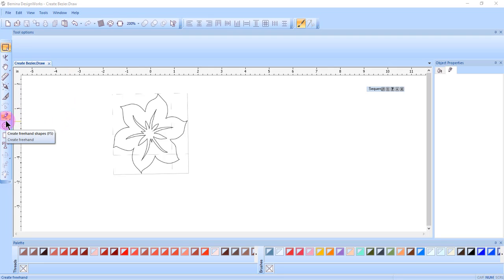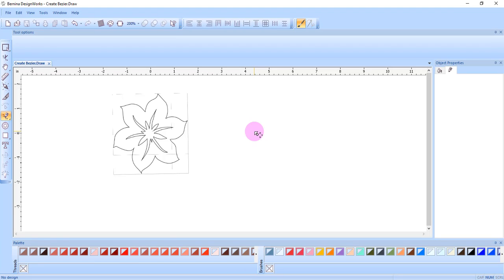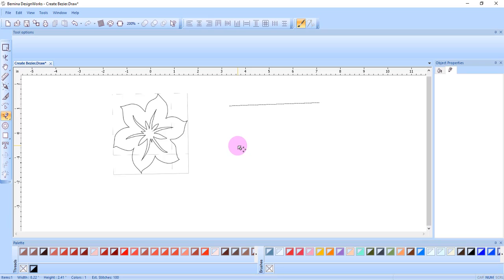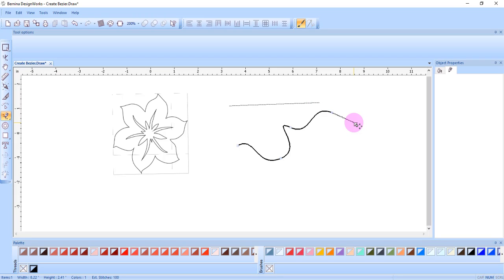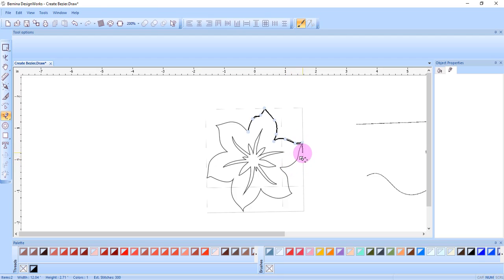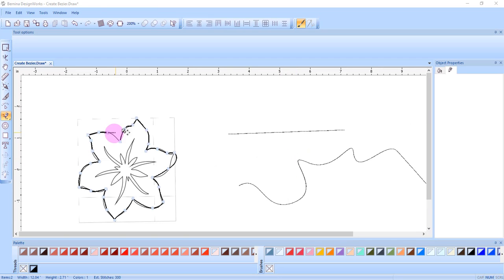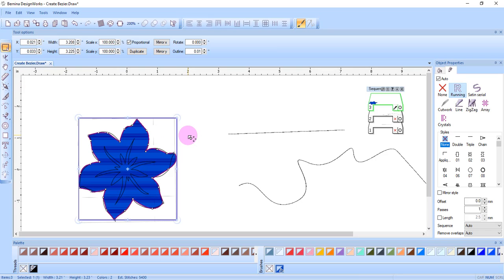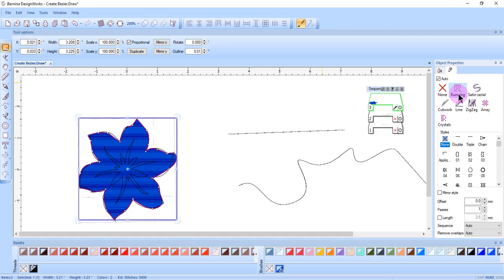5.09: Create Bezier Tool in BERNINA DesignWorks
Learn how to use Create Bezier to draw designs in BERNINA DesignWorks.